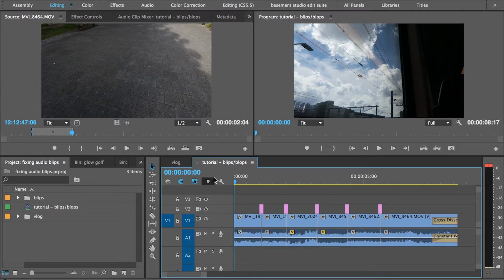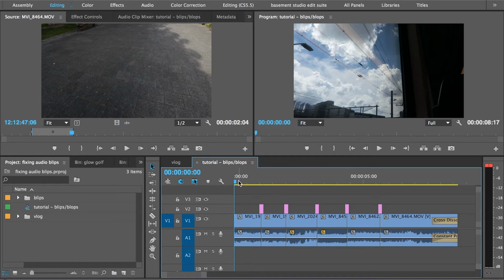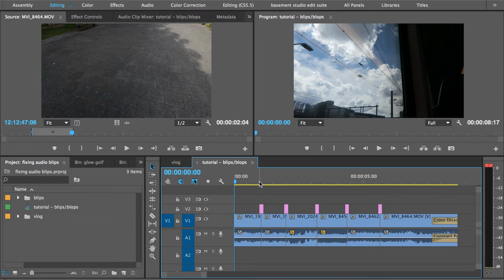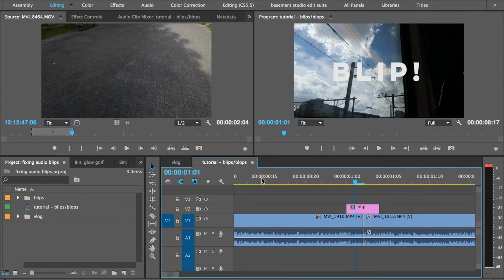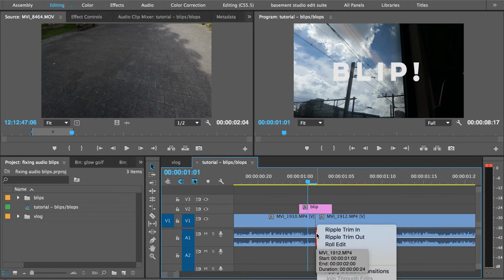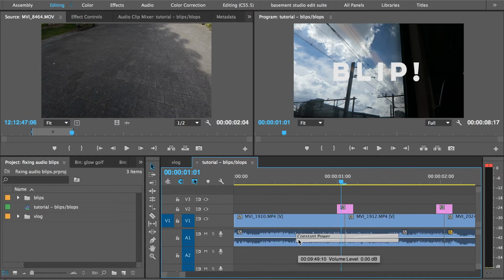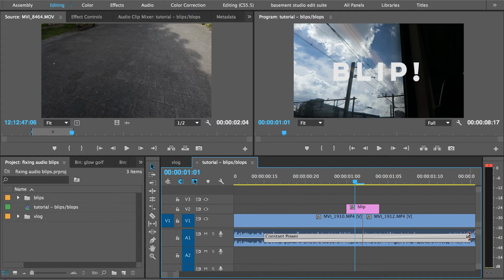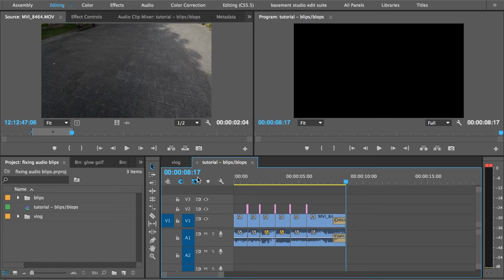Premiere Pro CC Tips And Tricks #4 - Fixing Clicks and pops in your audio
EP.4 - How to get rid of clicks, bleeps, pops, blips and plops in your audio.